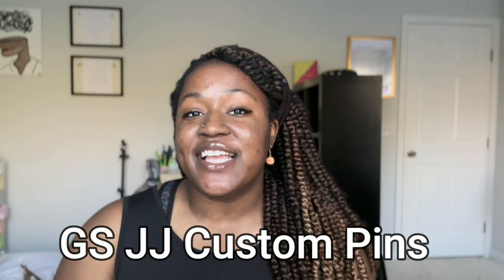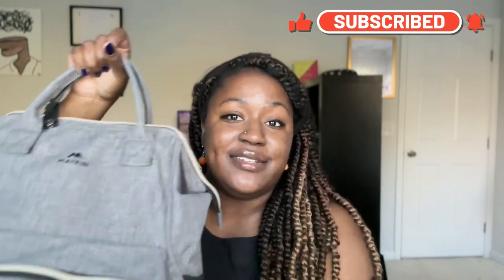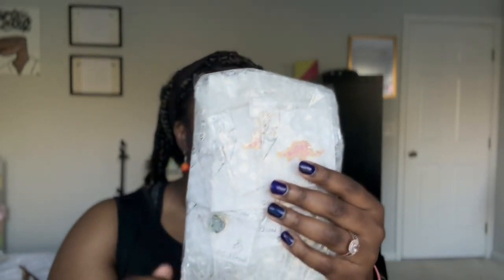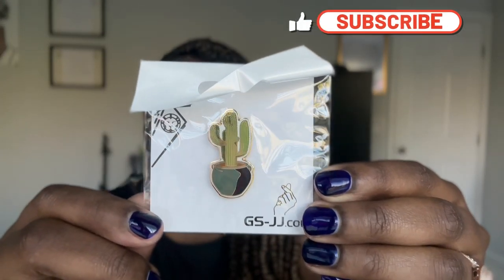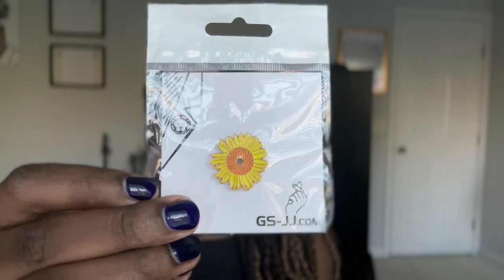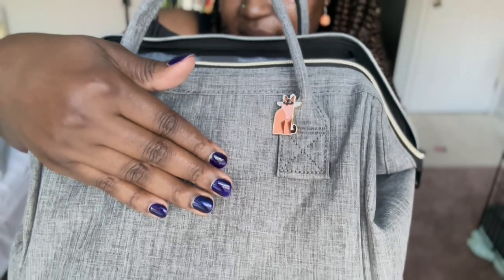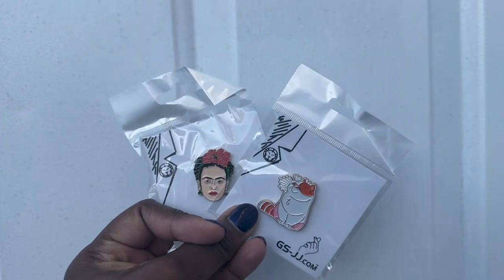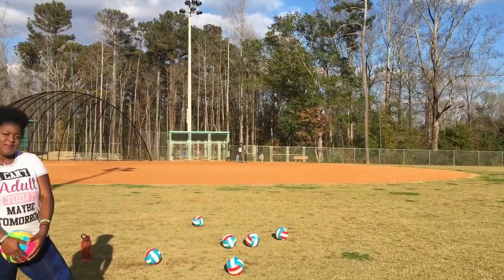Decorating My Volleyball Backpack! ⎮ GS JJ Custom Pins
One of my favorite things that I love to do is decorate, and I love the possibility of decorating my volleyball bag! Thank you so much to GS JJ Custom pins for sending me some enamel pins to decorate my backpack.